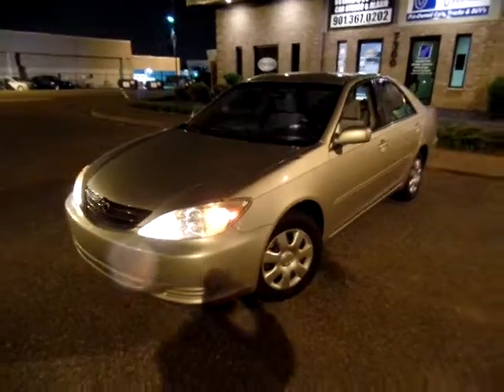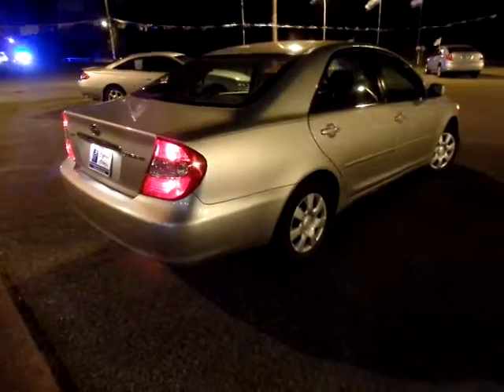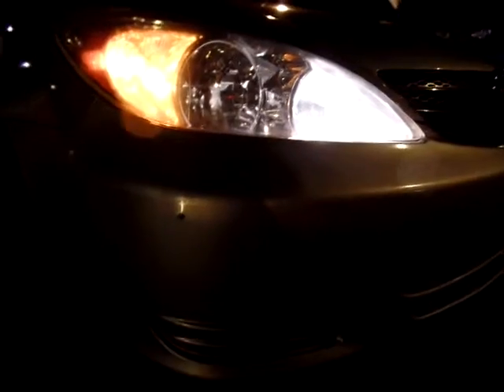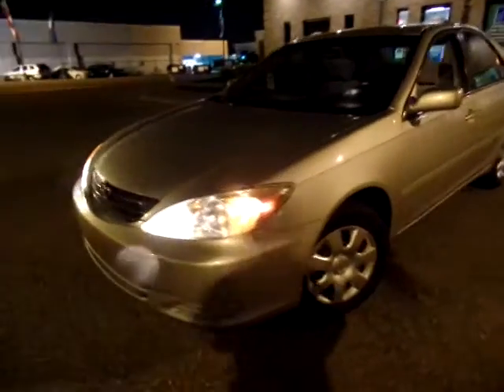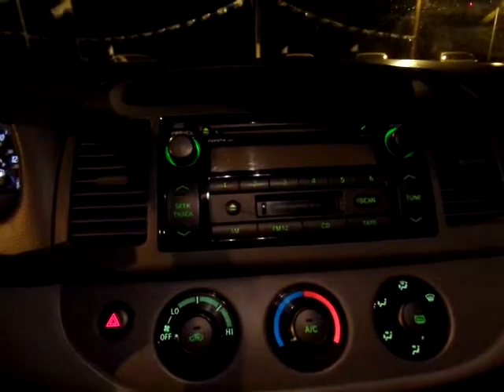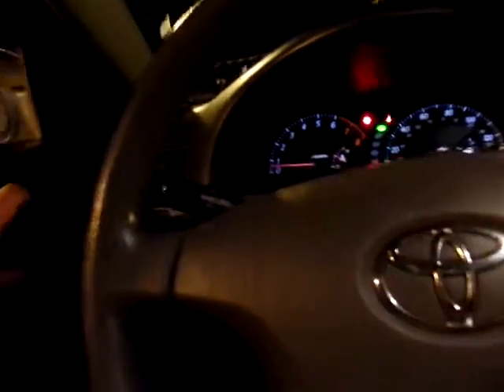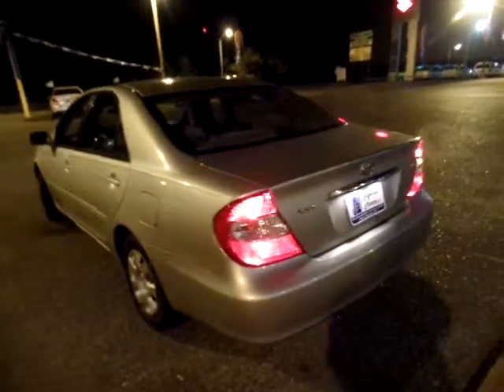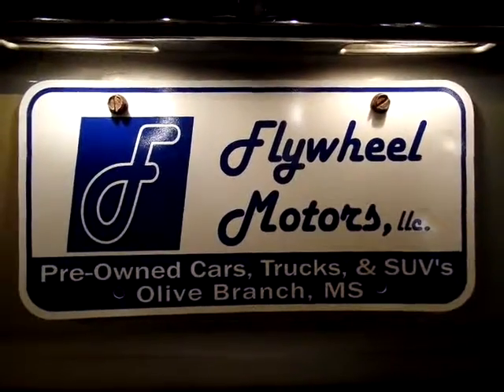2003 Toyota Camry LE For Sale in Olive Branch MS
Dependable Toyota with 2 Previous Owners and 0 Accidents on the History Report!     For More Value Ask About Our In-House Program on This Camry LE!           Flywheel Motors, llc. is a Family Owned Business Located in Olive Branch, MS. For Us it is More About Serving You than Selling You!  So Give Us a Try.  You Will Be Glad You Did!